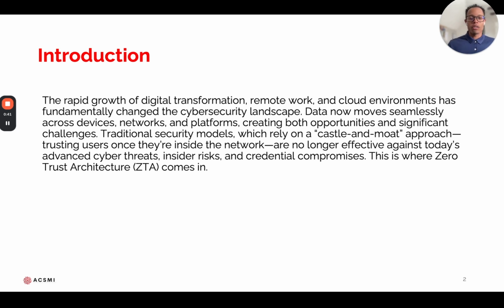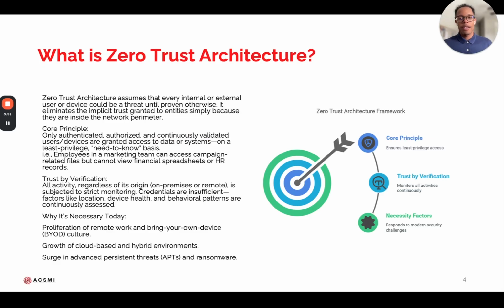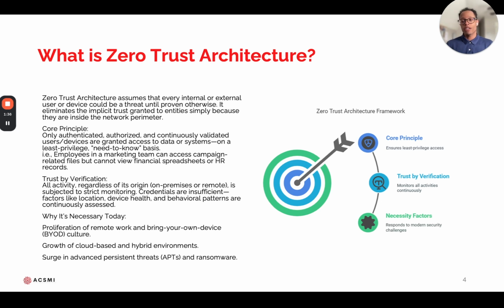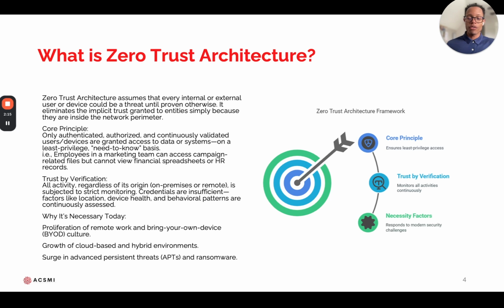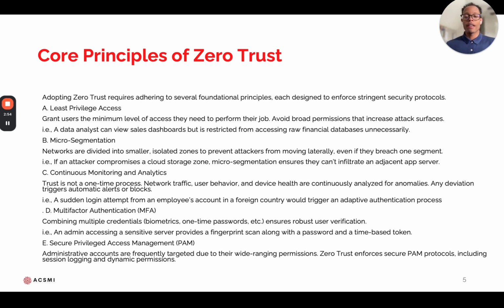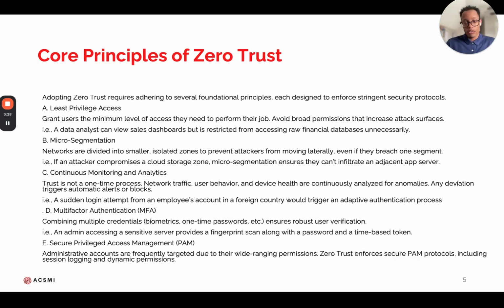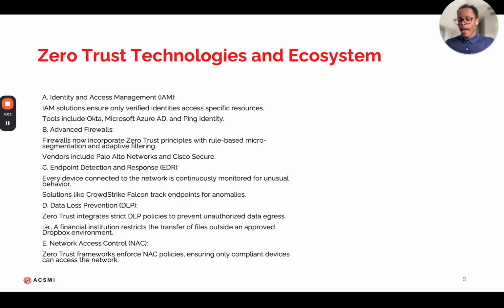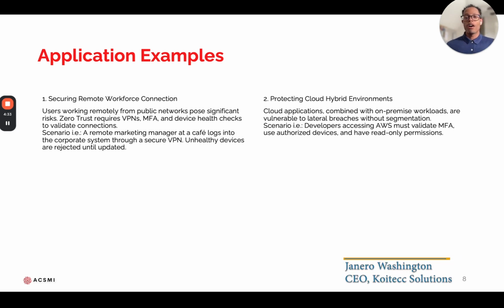Zero Trust Architecture for Network Security | ACSMI Cybersecurity Certification Training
This cybersecurity certification lesson explains Zero Trust Architecture as a modern approach to network security and infrastructure protection. It focuses on how organizations design security models that continuously verify users, devices, and workloads rather than relying on perimeter-based trust.

Learners examine how Zero Trust principles support risk reduction, threat detection, and incident response across enterprise and cloud environments. The lesson connects architecture decisions to real SOC operations, access control enforcement, network segmentation, and informed security decision making.

Delivered as part of ACSMI’s Advanced Cybersecurity and Management Certification, this lesson supports professionals developing skills in network security, cloud security training, and advanced cybersecurity training. The content is defensive, ethical, and aligned with industry frameworks and operational security practices.